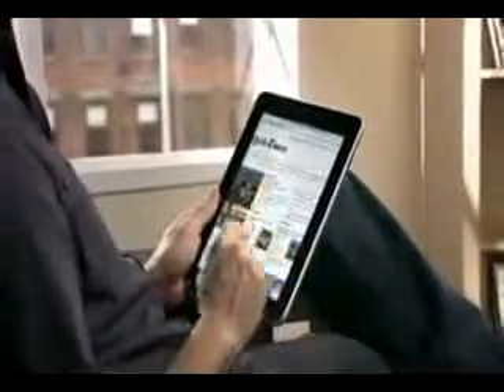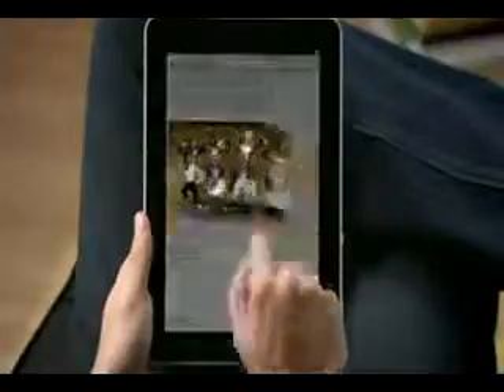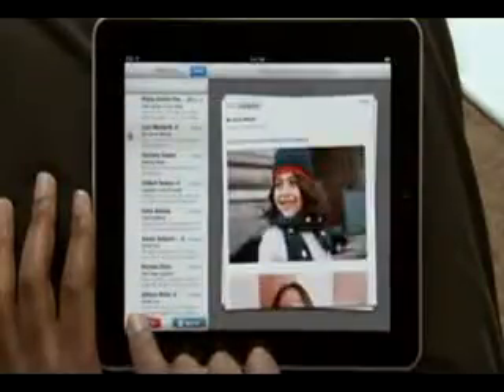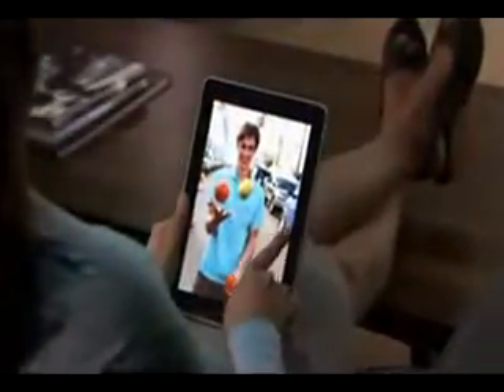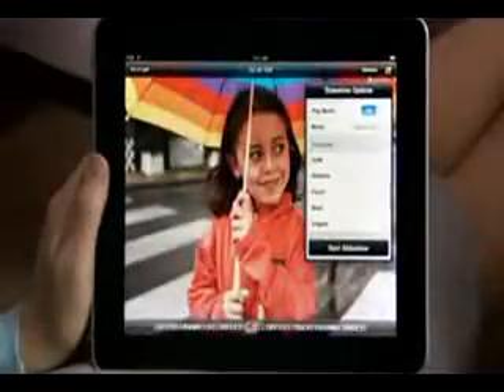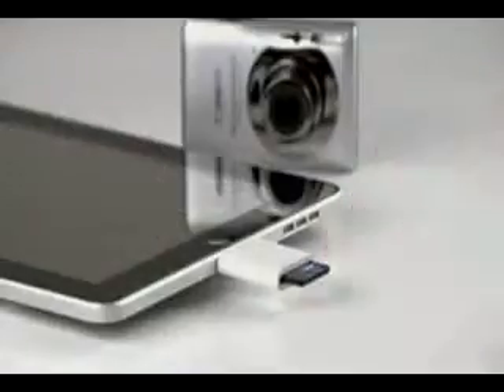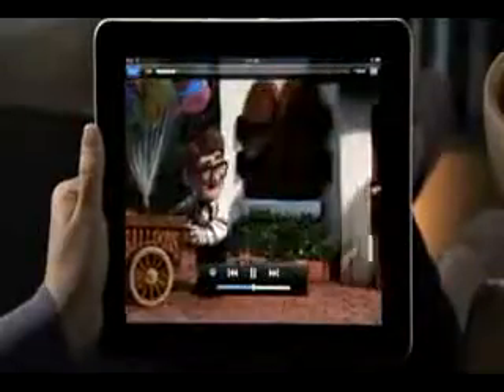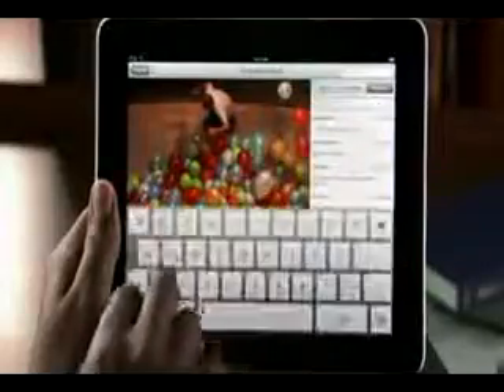ML 148614084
Video Migrado